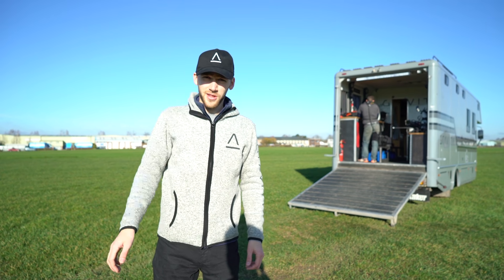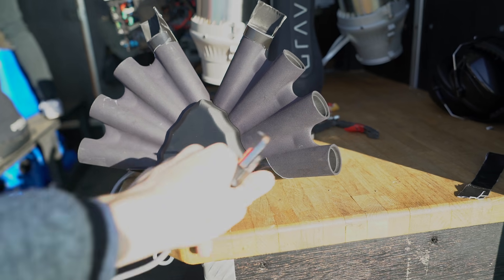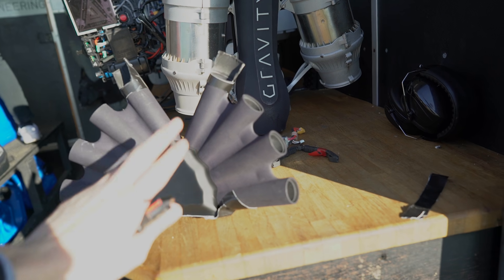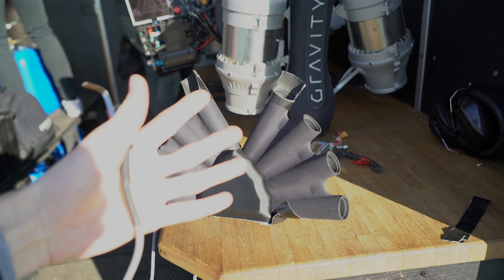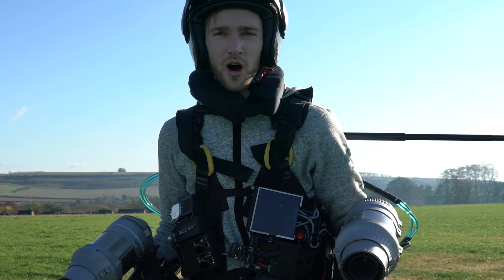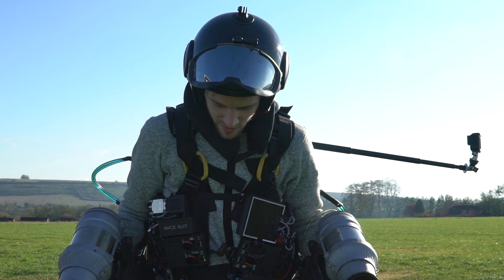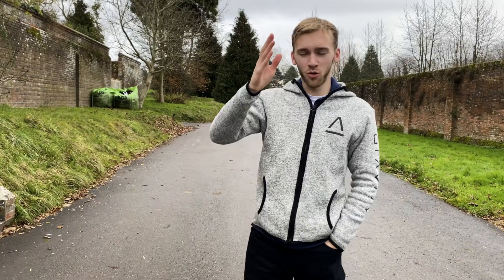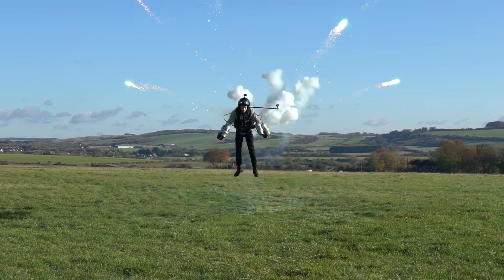Jet Suit Flare Testing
Firing pyro attached to the Jet Suit.